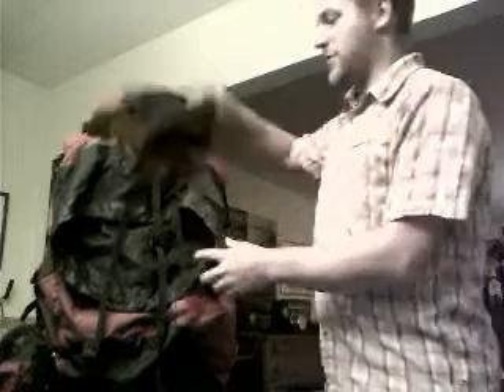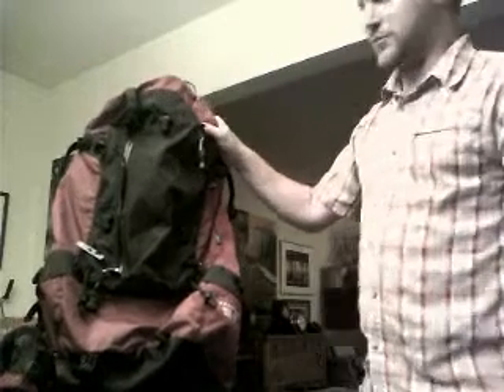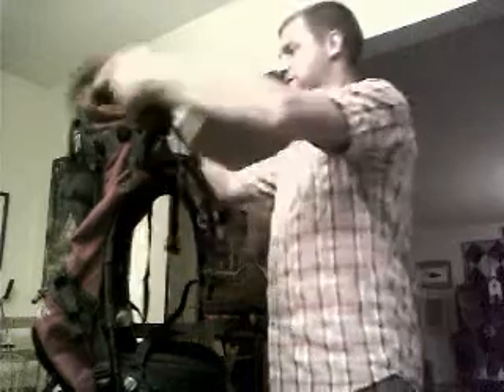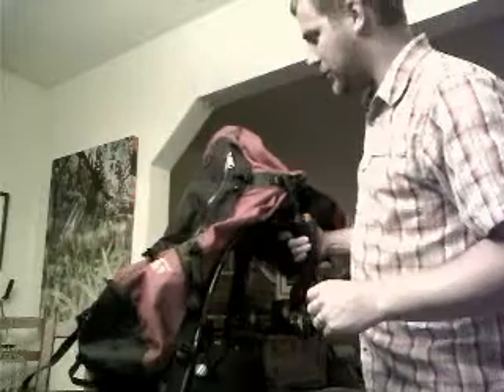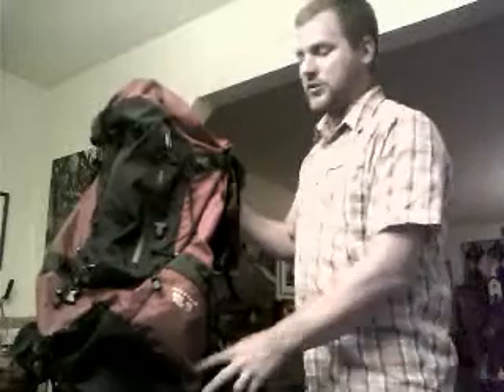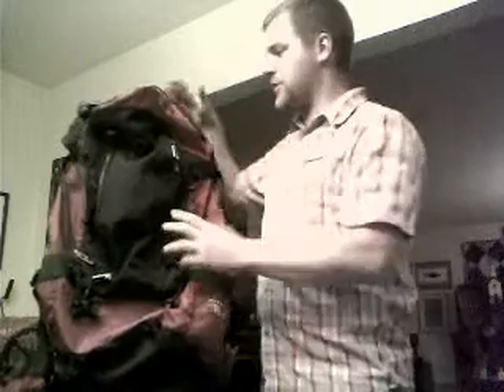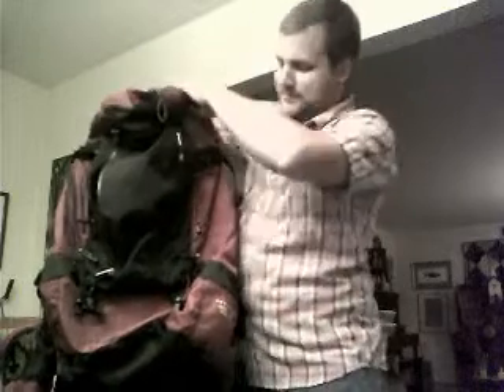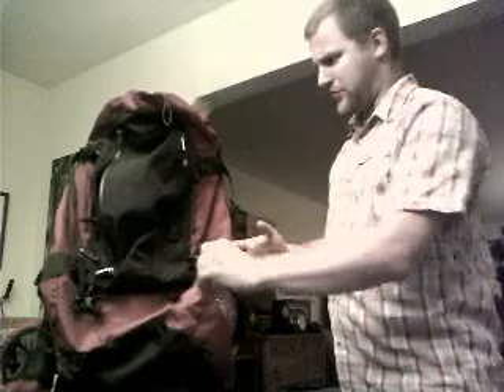Bags #3: My Pack, Mt. Hardwear Maestro 65L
I gush about how awesome my pack is!!!